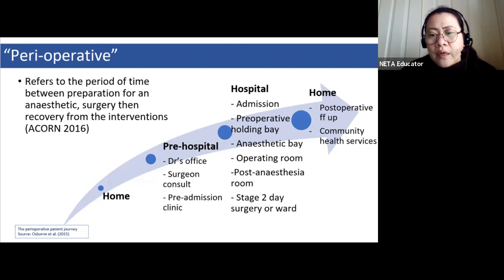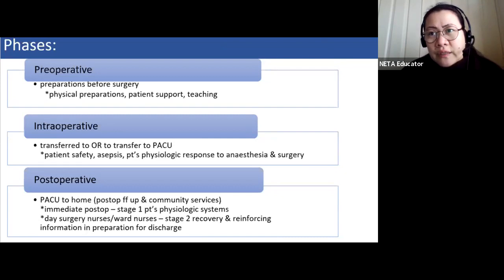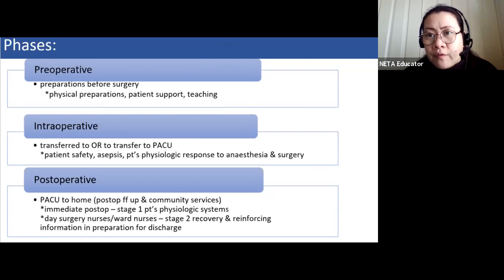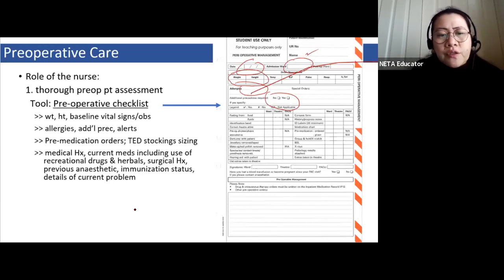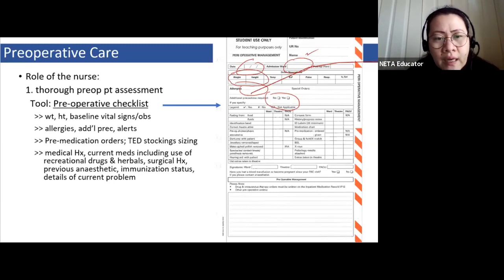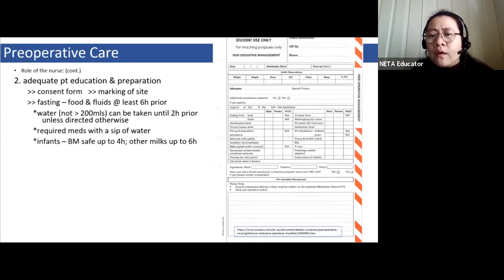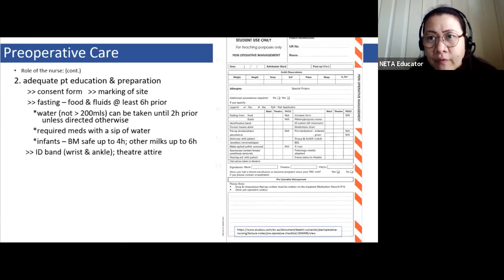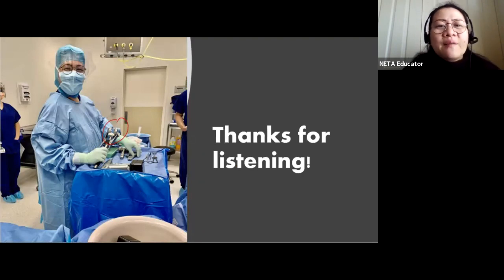Demo Class: Peri-operative Care June 17, 2021